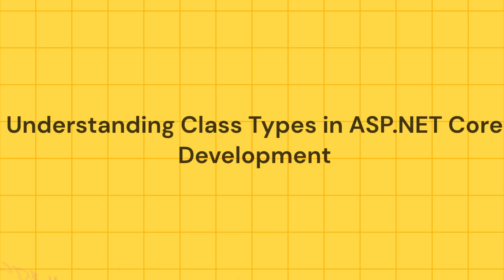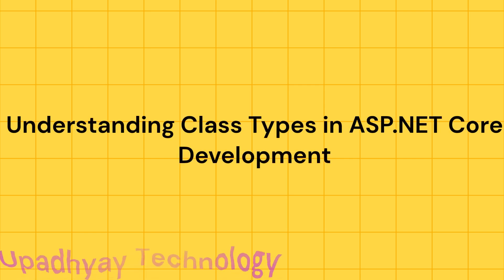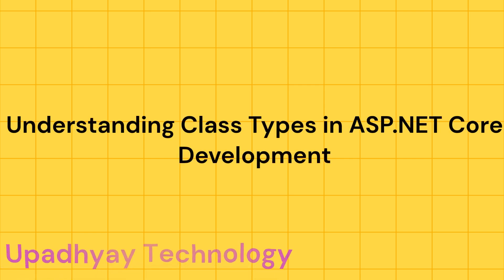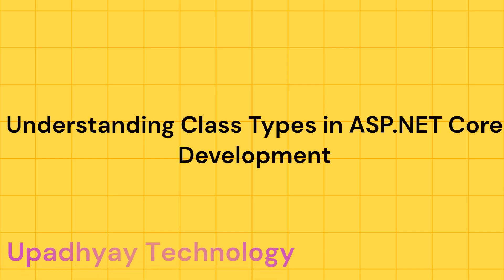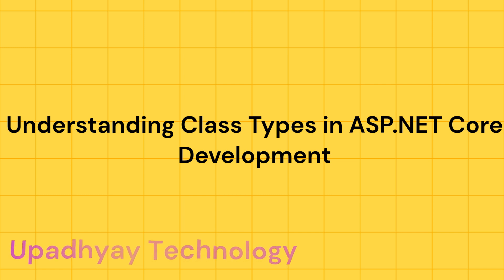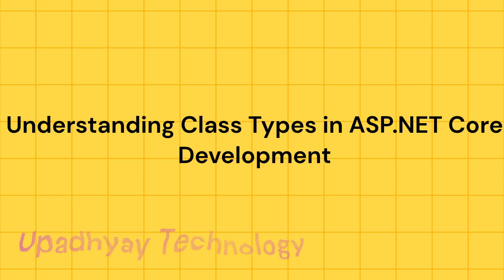Different Types of Classes in .NET Core | asp.net core Web API interview questions